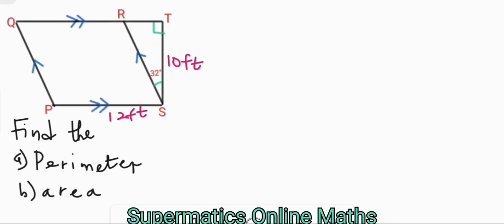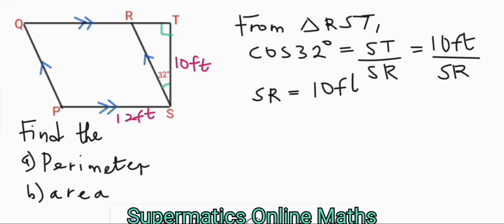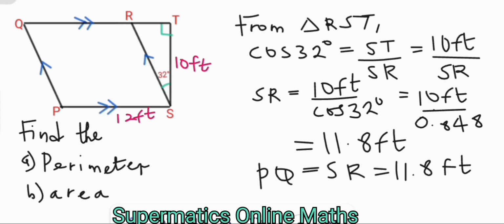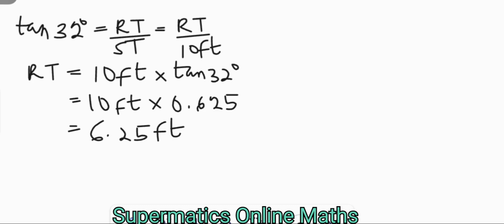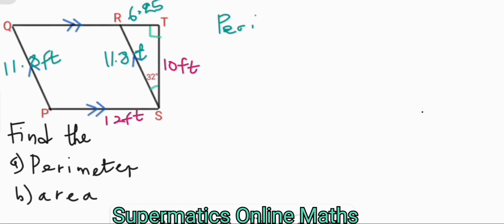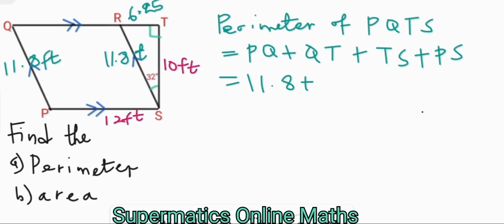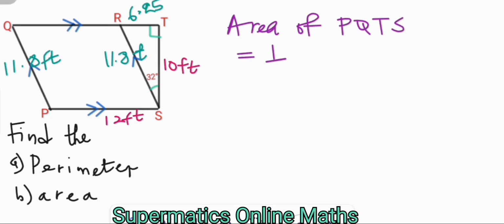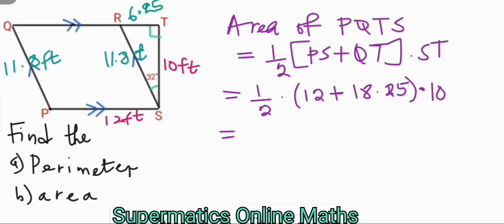How to Find the Perimeter and Area of a Trapezoid Using Trigonometry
Learn, in this tutorial, how to find the perimeter and the area of a trapezoid/trapezium using trigonometry.